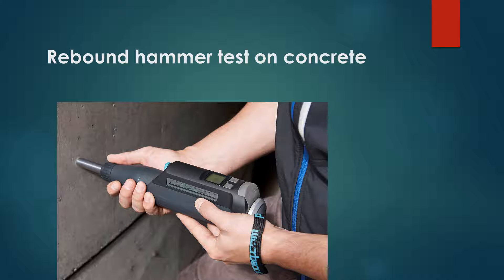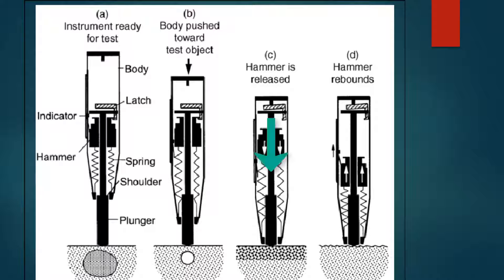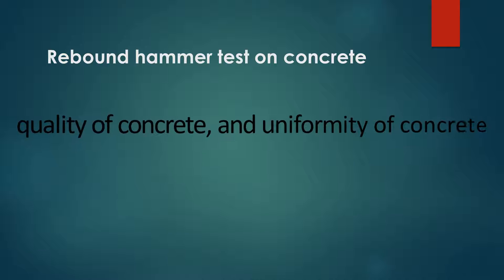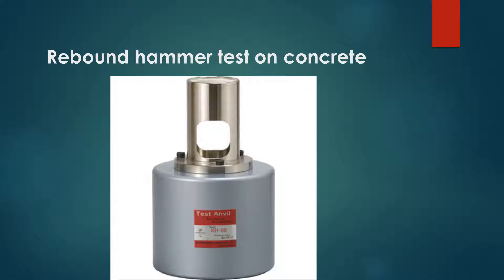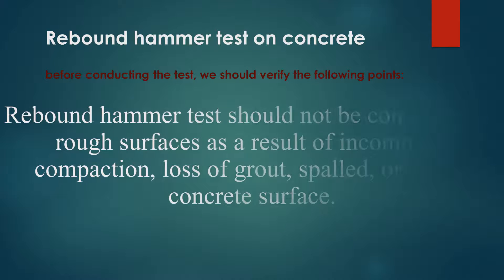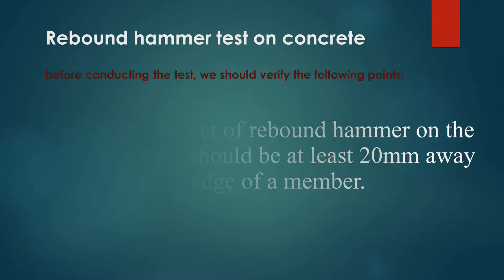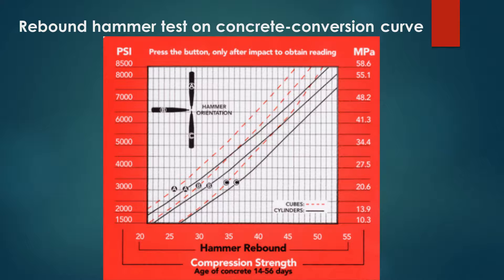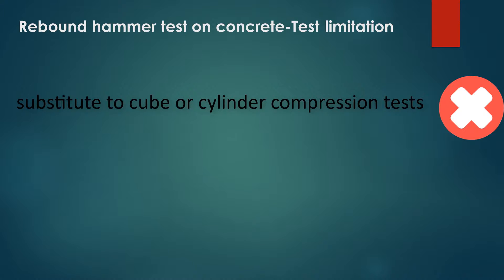Rebound hammer test on concrete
Rebound hammer is a non-destructive test used to examine the hardened concrete.